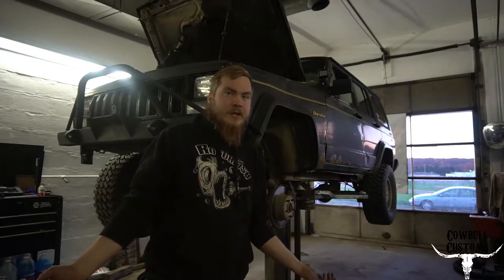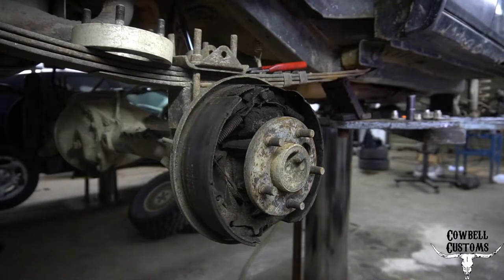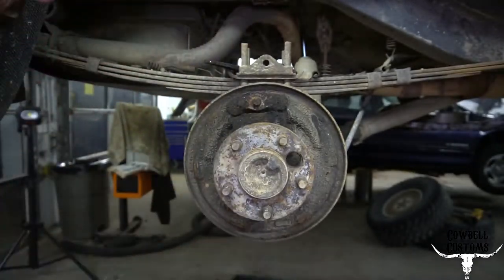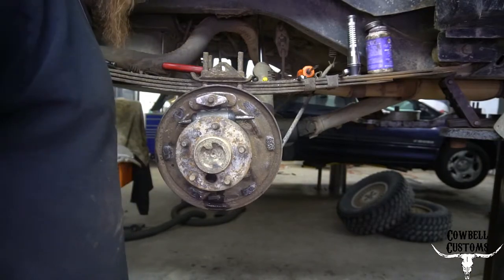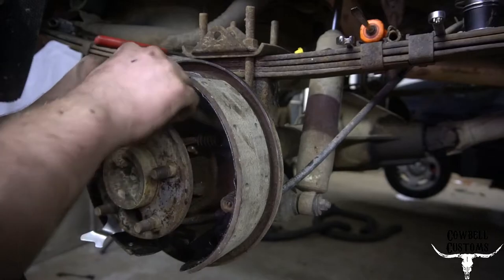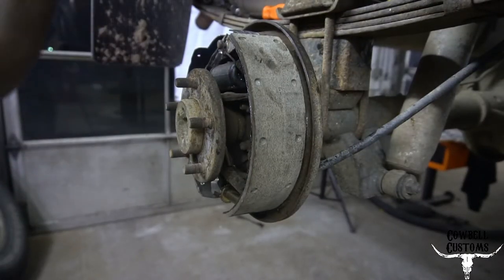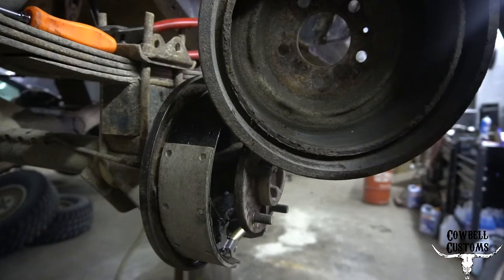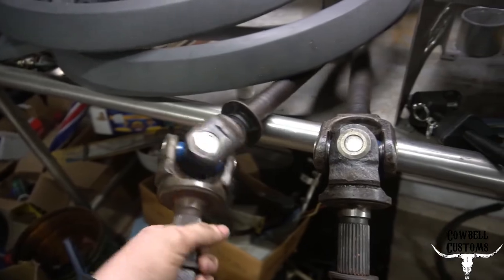Jeep Cherokee Rear Brake shoe replacement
Getting my Jeep ready for snow and cold thats coming. (reluctantly enough) One step to many  more small projects on this thing being done.